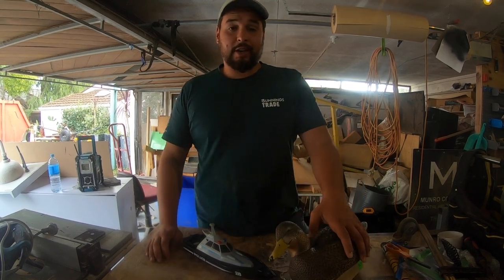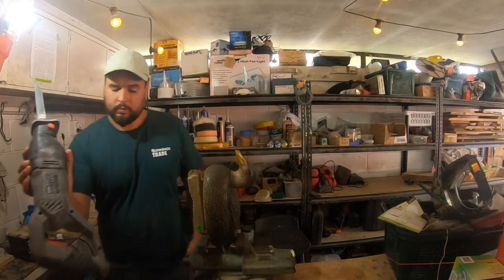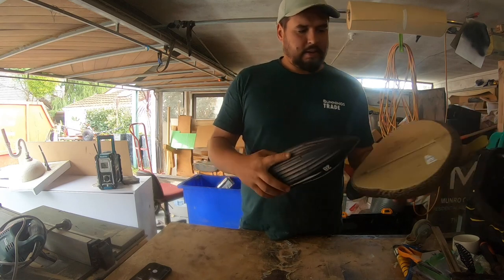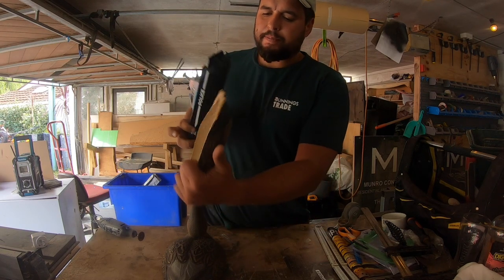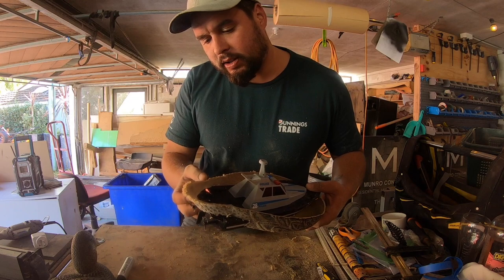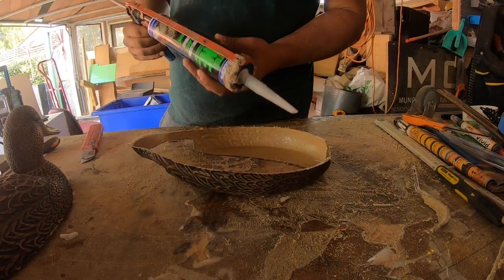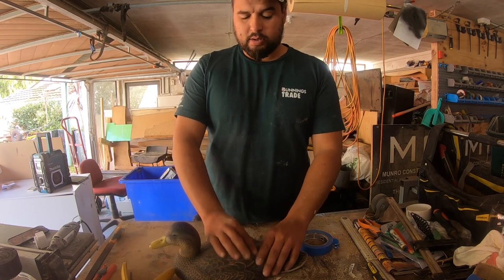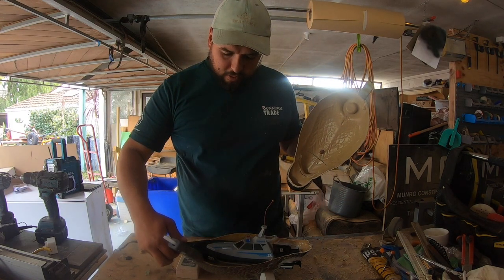DIY - RC Duck Decoy - $40 BOAT INSIDE DUCK DECOY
DIY remote control duck for duck shooting
Using a decoy and an RC boat, made for under $60
Worked awesome with up to 30 m range.
Perfect for duck decoys or just as a kids toy for the pond